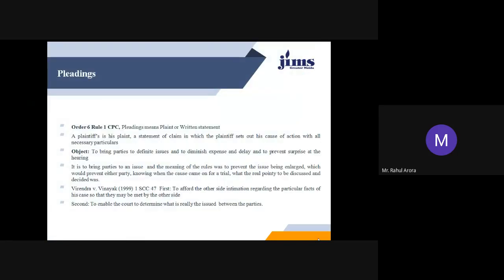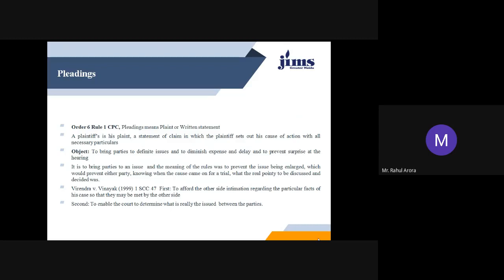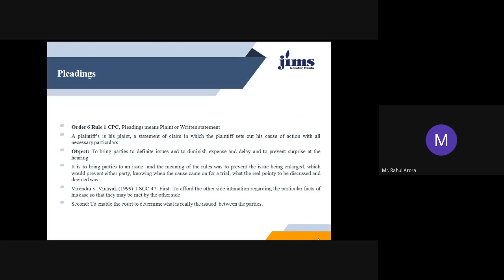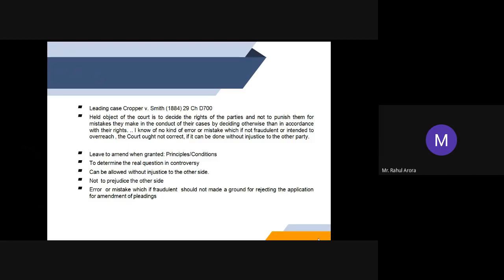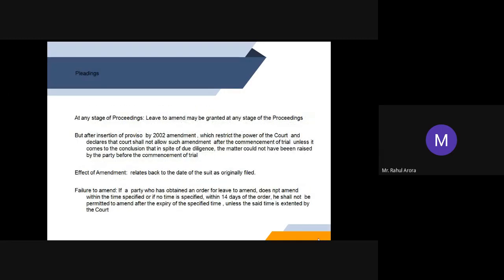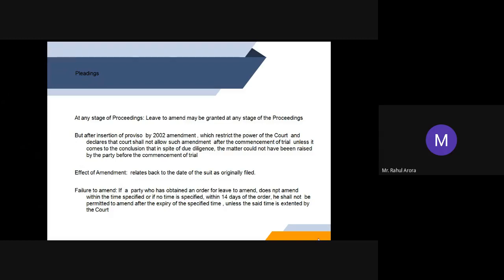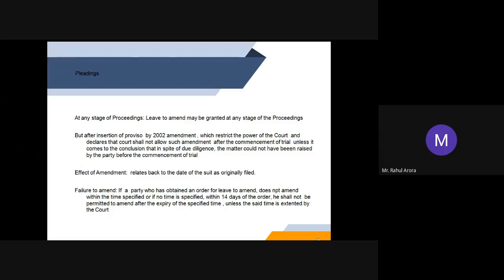pleadings by rahul arora